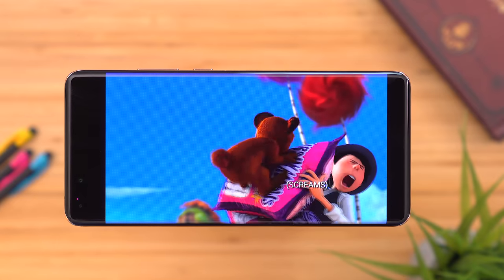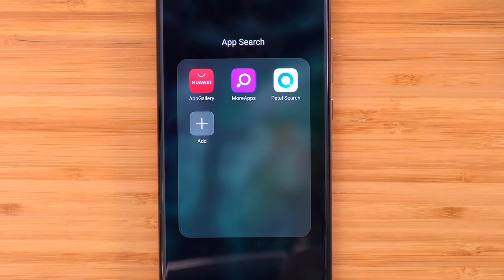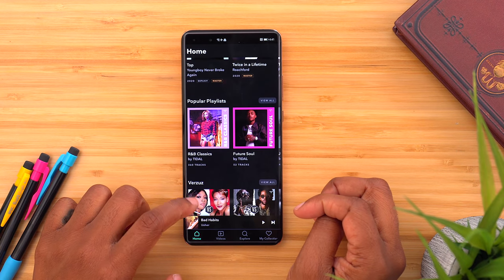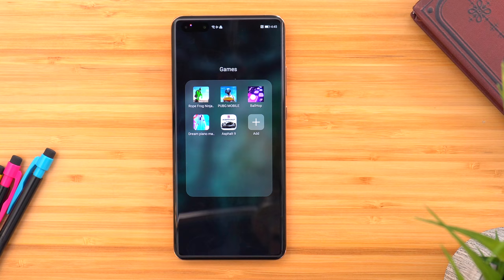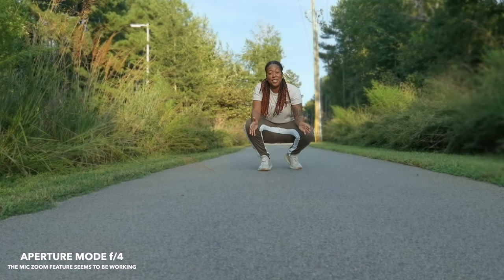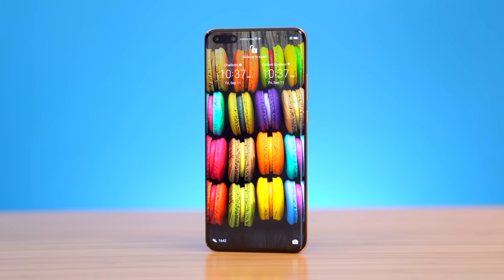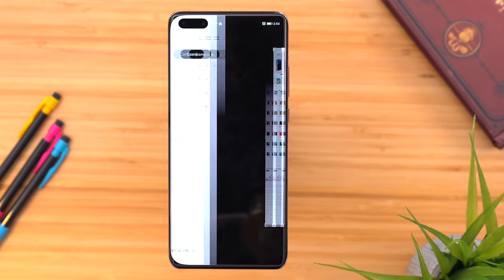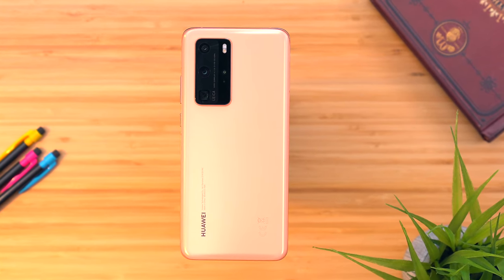Huawei P40 Pro - What's on my Phone (A Real life Review)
Recently tried out the Huawei P40 Pro 😉 Tested the camera, battery, and how life is in using a phone without the Google Play Store. If your curious what apps I put on my Huawei P40Pro and what I think of the phone so far... definitely check out the video!

★ BEST AMAZON TECH DEALS:

★ PRODUCTS USED TO MAKE THIS VIDEO:
• Main Camera